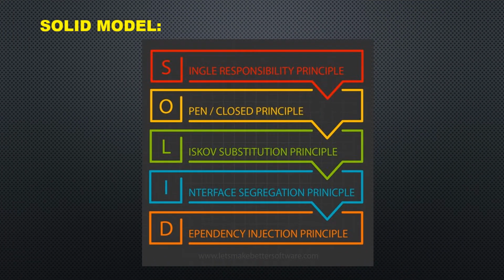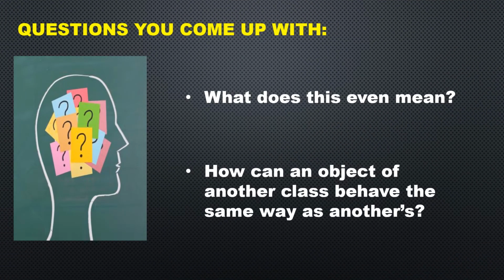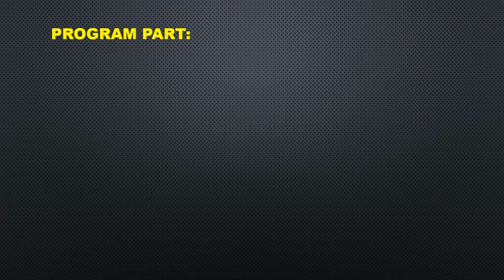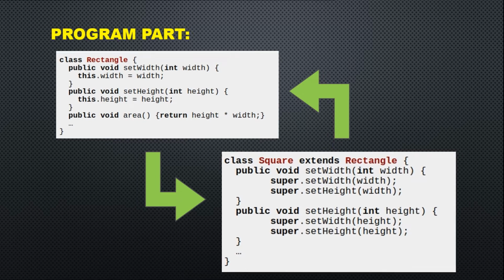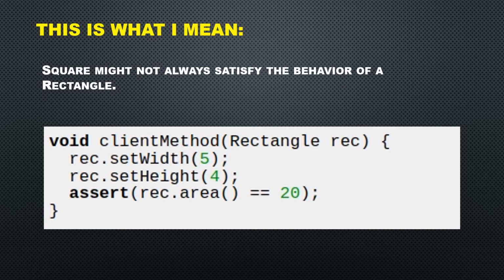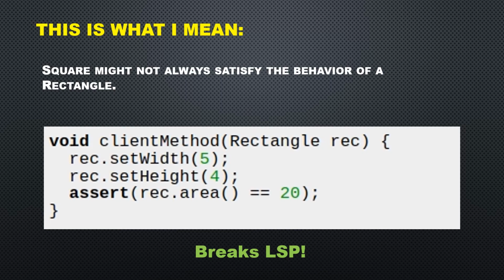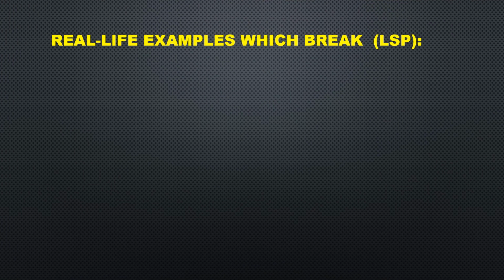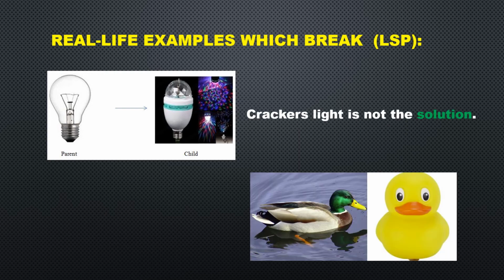Liskov Substitution Principle(LSP)|Intro|SOLID|Definition and explanation|examples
Name: Thangathamarai.V.S
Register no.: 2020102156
Subject code: 19UCS502
Subject name: Software Engineering Practices
Year: lll
Semester: 5
Section: C
College name: Sethu Institute of Technology